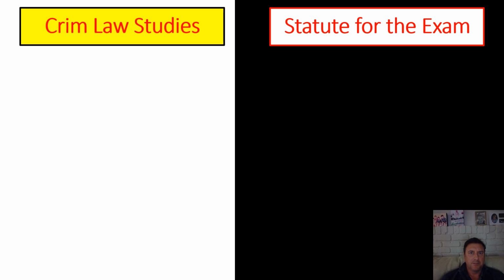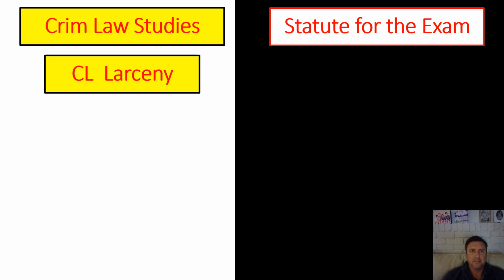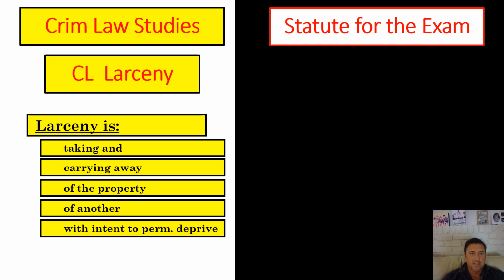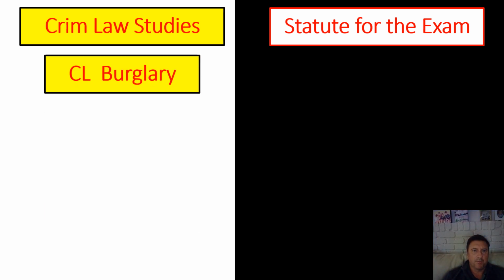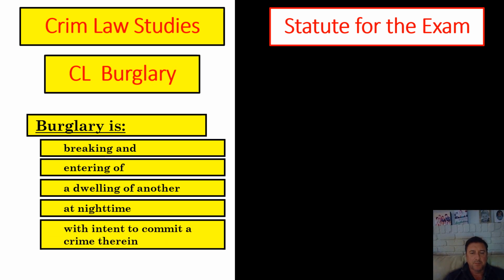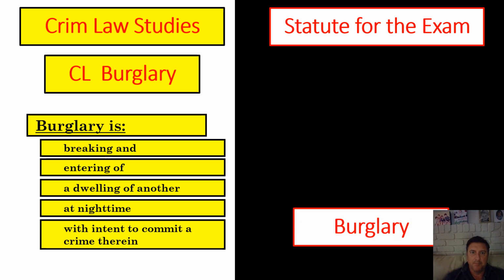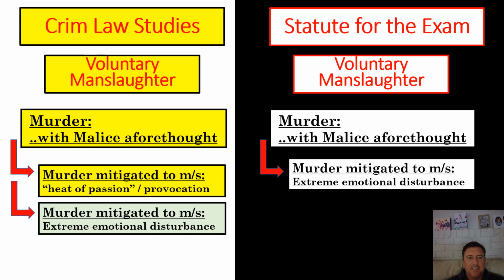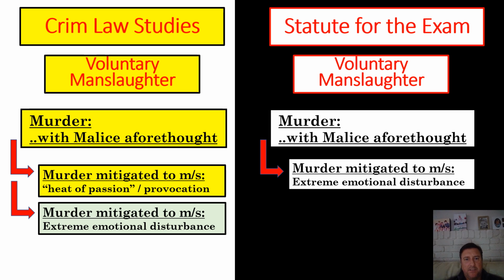CRIM LAW: 1.2 Why do we study common law, MPC, & all these statutes?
Welcome to Criminal Law: Introduction & Background ⚖️📘
This playlist is designed to pair directly with a law school course in Criminal Law. The videos serve as a foundational introduction and provide essential background context for the various legal doctrines, statutory interpretations, and topics covered throughout the course.

Course Overview & Core Topics
The videos in this series break down the essential components of criminal law, starting with an overview of the criminal justice system and the fundamental differences that separate it from civil law. You will learn the core elements of a crime—including actus reus (the criminal act), mens rea (the mental state), attendant circumstances, causation, and social harm—giving you the analytical tools to confidently dissect and interpret criminal penal statutes. Finally, the playlist explores notable crimes derived from the common law and modern statutes, as well as critical legal defenses:

Substantive Crimes: Homicide (murder and manslaughter), property crimes (burglary, robbery, and larceny), and inchoate offenses (attempt, solicitation, conspiracy, and accomplice liability).

Affirmative & Negative Defenses: Failure of proof, mistake of fact, voluntary intoxication, self-defense, insanity, duress, and necessity.

About Professor Wes Porter
Professor Wes Porter brings extensive practice-based experience to the study of criminal law. He served as a trial attorney with the U.S. Department of Justice's Criminal Division (Fraud Section) in Washington, D.C., the U.S. Attorney's Office for the District of Hawaii, and the U.S. Navy JAG Corps stationed at the Trial Service Office Pacific.

Following years of lecturing, coaching mock trial, and teaching as an adjunct, he transitioned to full-time academia. He taught Evidence, Criminal Law, Criminal Procedure, and Trial Advocacy, earning tenure as a full professor of law and directing a prominent academic center devoted to litigation and trial skills training. Professor Porter continues to teach in law schools and train newly admitted attorneys entering the profession.

To contact Professor Porter with questions, permission requests, or video topic suggestions, you may reach him at: